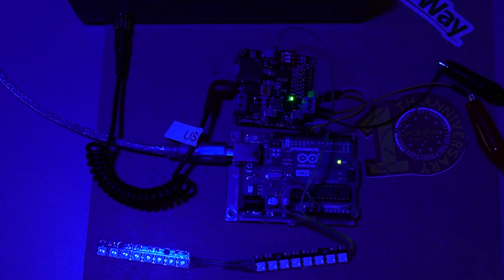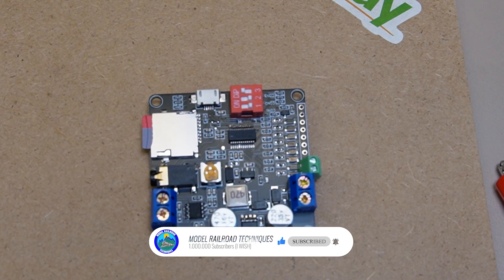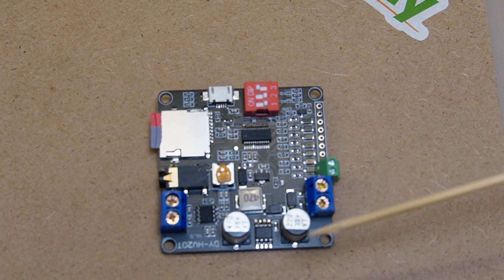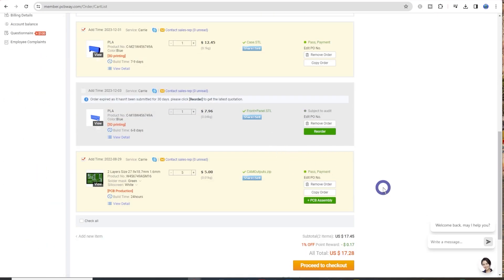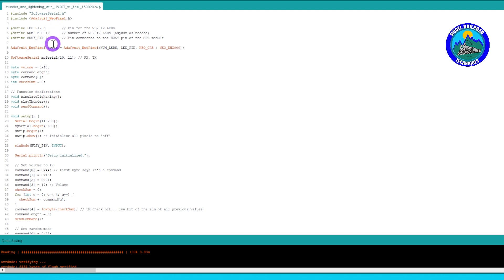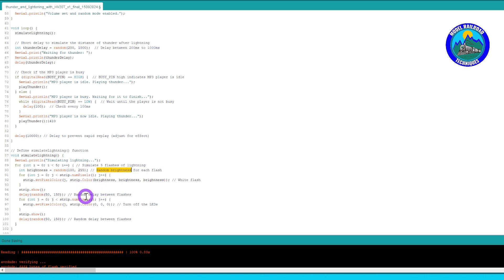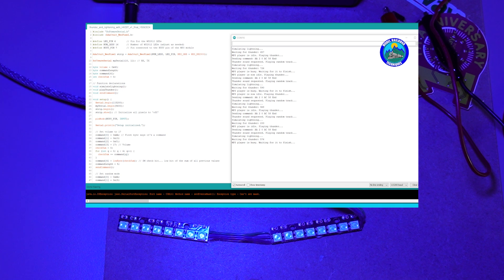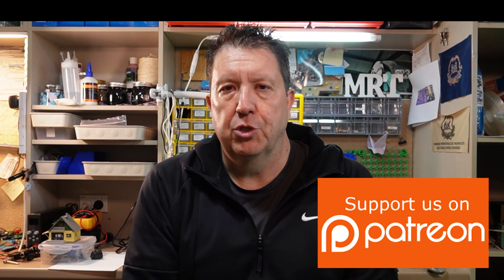Thunderstorm Effects on Model Railroads: Ultimate Arduino & MP3 Sound Setup for Realistic Layouts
Transform Your Model Railroad with Thrilling Thunderstorm Effects!

✅Proud Sponsor of the channel Happy 10th Birthday for some great deals.

Are you ready to take your model railroad to new heights? In this comprehensive tutorial, we invite you to discover the secrets behind adding realistic thunderstorm effects that will mesmerize your audience and amplify your layout's atmosphere. Leveraging Arduino technology alongside an MP3 sound module, we will meticulously guide you through each step of the process, ensuring you create a thunderstorm scene that's immersive, authentic, and unforgettable.

### Why Adding Thunderstorm Effects Matters
Gone are the days of static, lifeless models! Incorporating dynamic elements like sound and lighting is crucial for creating an engaging model railroad. A riveting thunderstorm effect not only captivates your viewers but also enhances your layout, making it a centrepiece for discussion among your fellow hobbyists.

### What You Will Learn:
- Understanding the Technology: Explore the essential components necessary for this project, including Arduino boards, LED technology, and various sound modules.
- Setting Up Your Thunderstorm: Master how to correctly establish connections and ensure all parts communicate effectively for a seamless performance.
- Testing Your Setup: Join us as we systematically test the thunderstorm sketch to guarantee everything is functioning flawlessly.
- Hands-On Demonstrations: Watch live demonstrations showcasing the thunderstorm effect in real-time as we simulate it with LED lighting and sound effects, bringing your models to life.
- Tips and Tricks: Benefit from exclusive insights into best practices, common challenges, and troubleshooting techniques to make your project a success.

### Key Components Discussed:
- Arduino Uno R3: The heart of your setup; learn how to program this versatile microcontroller for optimal performance.
- DY-HV20T MP3 Player Module: Discover how to configure this affordable and robust sound module to produce thunderstorm sounds that will thrill your viewers.
- LED Effects: Get expert tips on utilizing LED lights effectively to mimic lightning, enhancing the dynamic nature of your realistic setup.

00:00 Introduction
01:50 Thunderstorm Tech
05:48 Connections for the Thunderstorm
07:09 Testing the Thunderstorm sketch
10:03 Lets Test the Thunderstorm
12:01 Conclusions and Questions

⚡FEATURE PRODUCTS🖥️
🔸 DY-HV20T MP3

🔸3D Printers: Bambu Labs PS1

🔸Bambu Labs PLA Filaments

✅Arduino

🔸OLED display

🔸 MP3 Player

🔸 SD Memory Card

Don’t miss any of our latest techniques and tips. Follow me across all platforms: